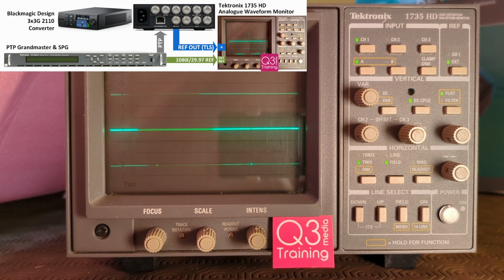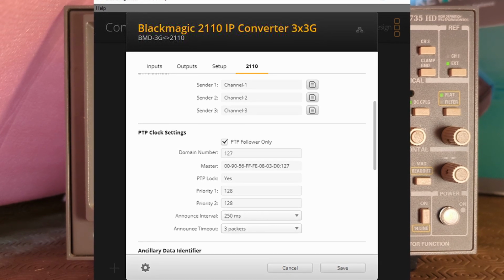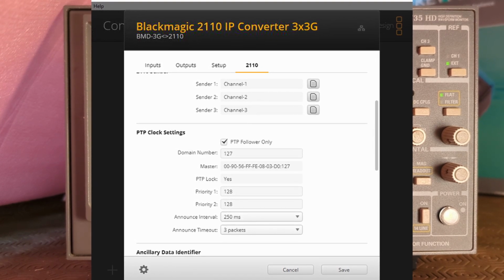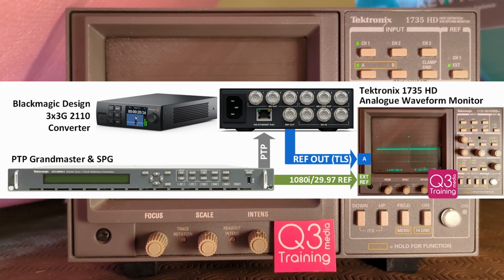HD Genlock TLS Output on Blackmagic 2110 IP Converter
The video shows the analogue ref output of a Blackmagic 3x3G 2110 Converter on an analogue video waveform monitor.

The waveform monitor is switched to EXT Ref mode, fed from a Tektronix SPG that is also the PTP Grandmaster. SPG is generating TLS at 1080i/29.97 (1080i59.94) - the BMD device is set to output the same format.

Sadly this test highlights that the Blackmagic device ISN'T outputting a TLS (Tri-Level Sync) reference that is locked to PTP (i.e. it cannot be used to Genlock SDI cameras to the PTP Grandmaster in an IP system). This was tested with the recently released firmware v9.0.2 in July 2024.

Another copy of this video has been uploaded with an overlay diagram to show the test setup - The clean one might be useful for people simply wanting to use the video without audio to point at how a reference signal looks on an analogue scope (HD analogue scopes were rare to see in a facility so many people will have never seen real TLS waveforms).